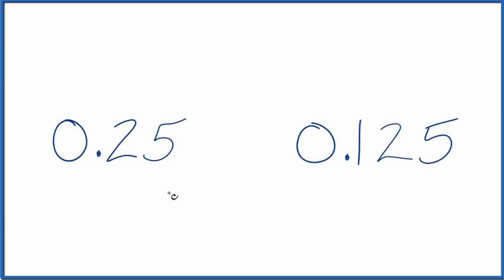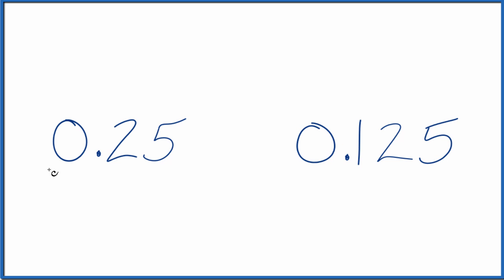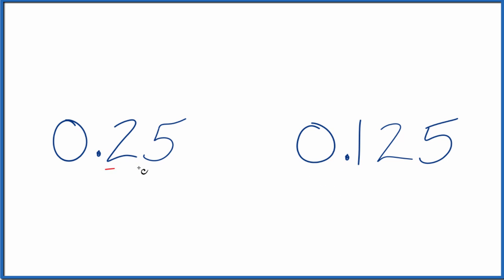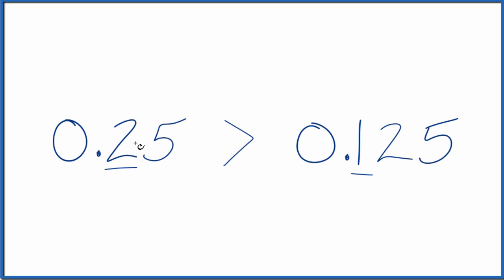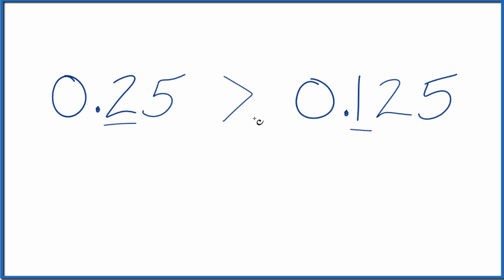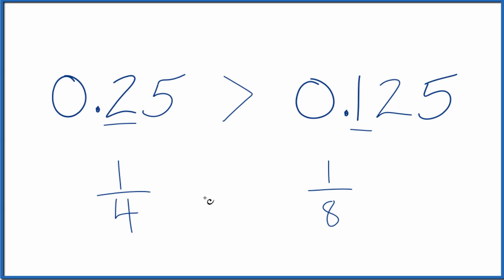Which is larger? 0.125 or 0.25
When comparing 0.25 and 0.125, both numbers have the same digit to the left of the decimal point, which is 0. And when we look at the digits to the right of the decimal point, we see that 0.25 has a 2 and a 5 and 0.125 has a 1, 2 and 5. Because 2 and 5 is greater than 1, 2 and 5 so 0.25 is greater than 0.125.

Both numbers can also be written as fractions, 0.25 is equal to 1/4 and 0.125 is equal to 1/8. And as we know that 1/4 is greater than 1/8. So 0.25 is greater than 0.125.